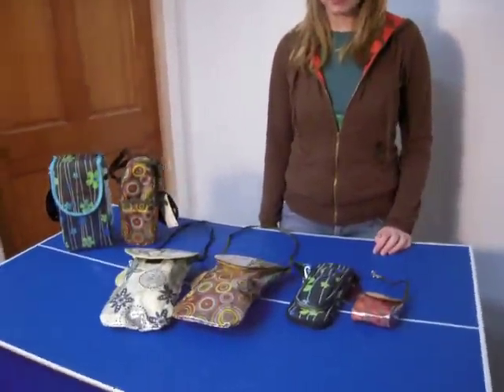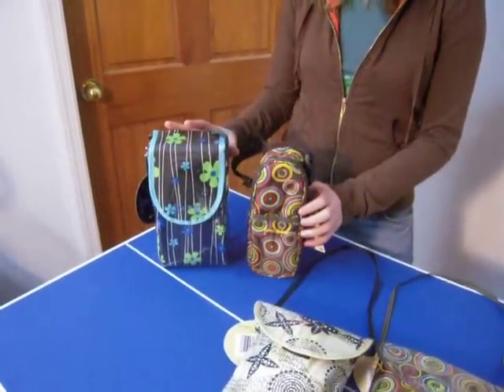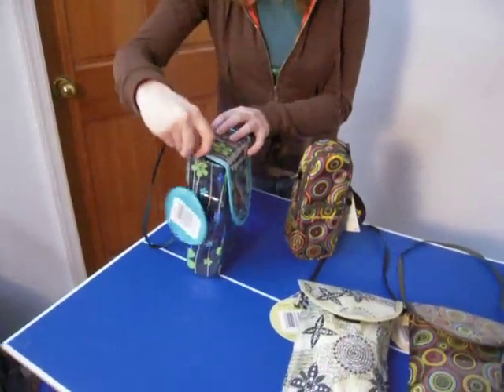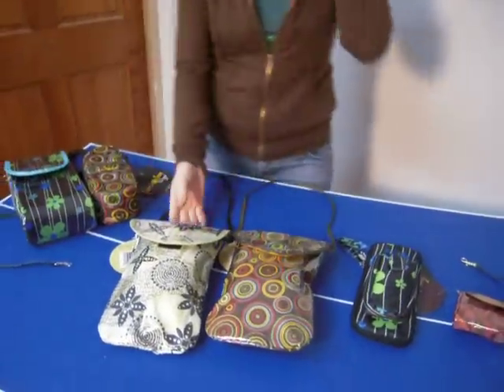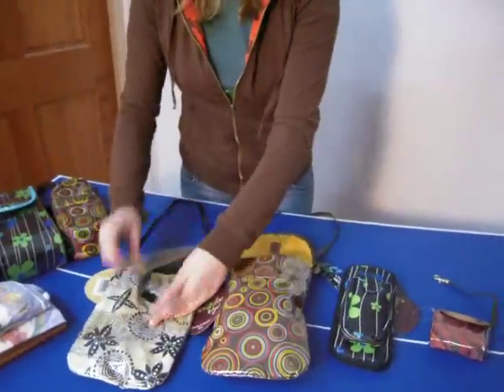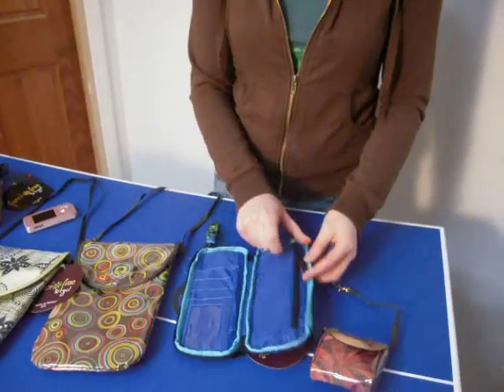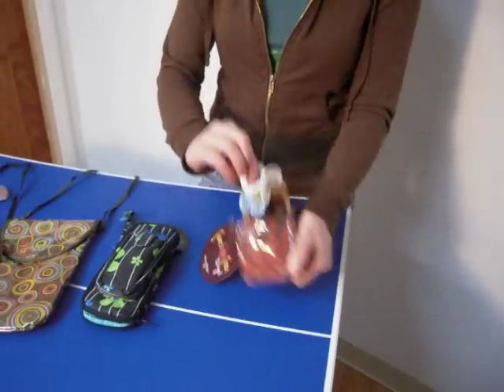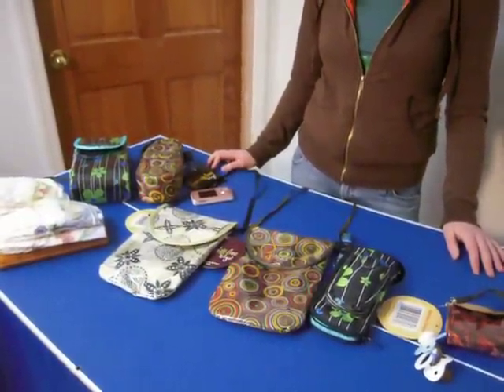Fanci Free Bottle Tote, Diaper Pouch, Pacifier Pouch, Cell phone Wallet Organizer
Come Blog With Us! Find out the latest news on the bags and accessories you love! Dont forget to sign up to our awesome diaper bag Yahoo group! Great prizes to win, friendships to make and of course the best place to chat with great moms about diaper bags and accessories! And check out to find out more information on the bags you love with descriptions, side images and more!